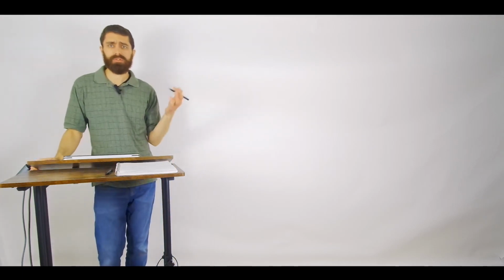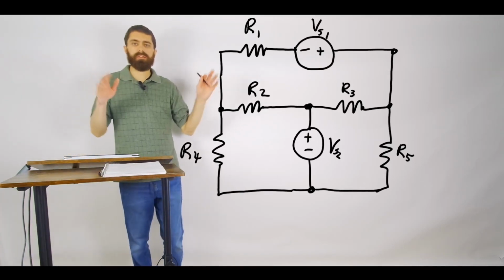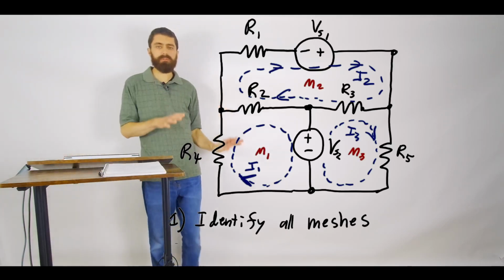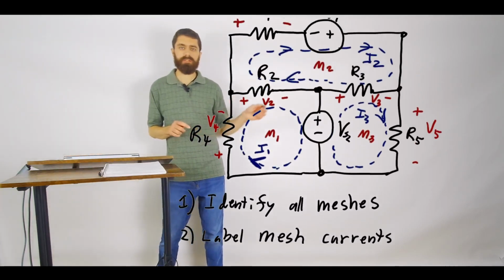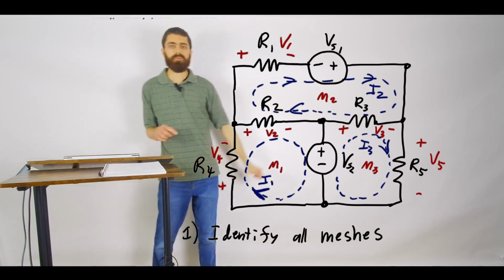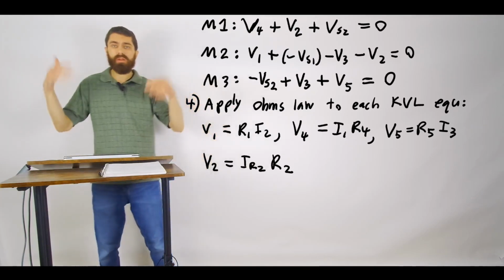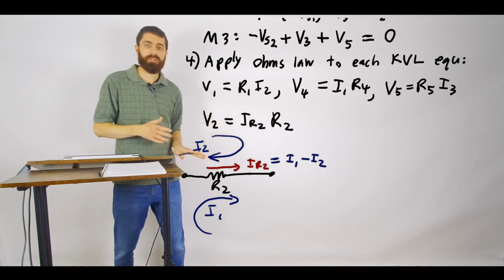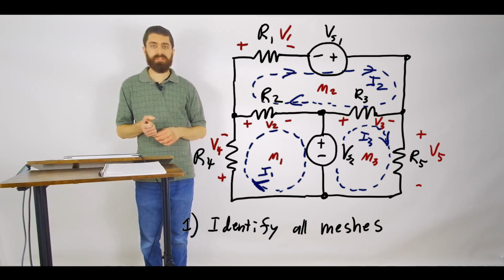Mesh Analysis Explained